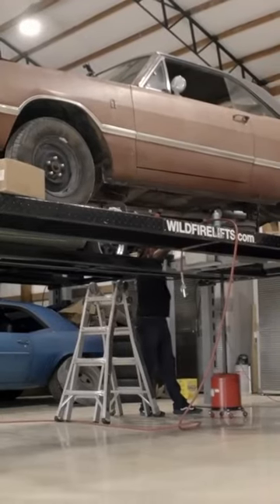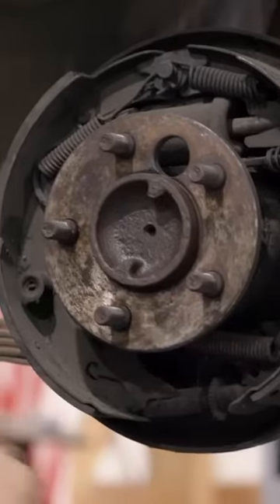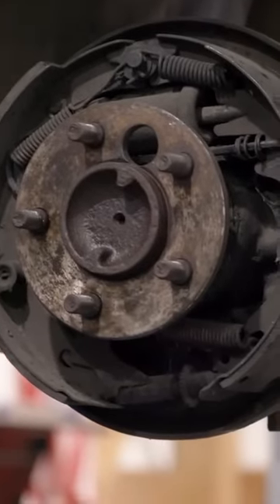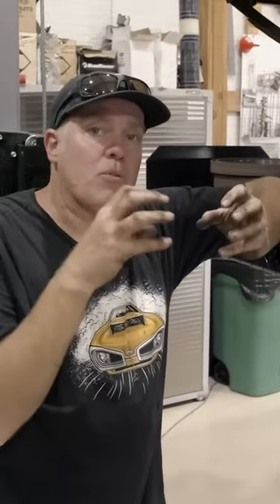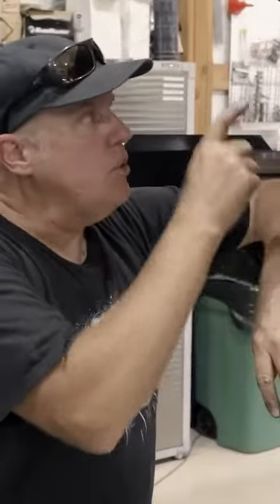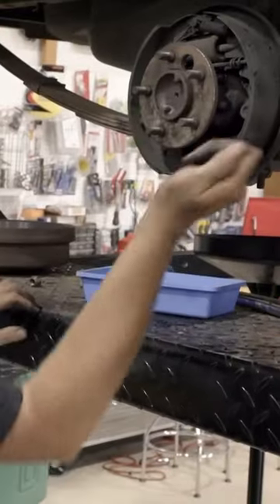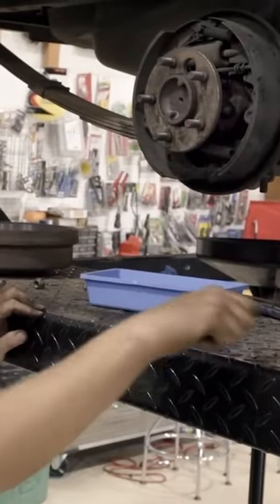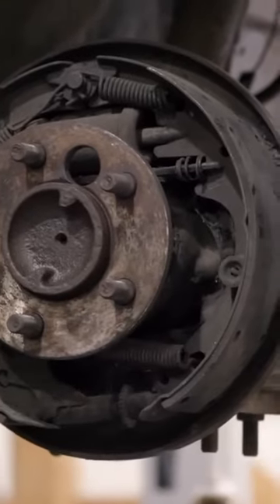Adjusting 1968 Big-Block Dart Rear End! | Roadkill